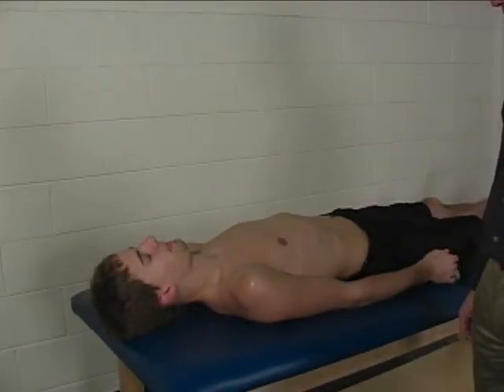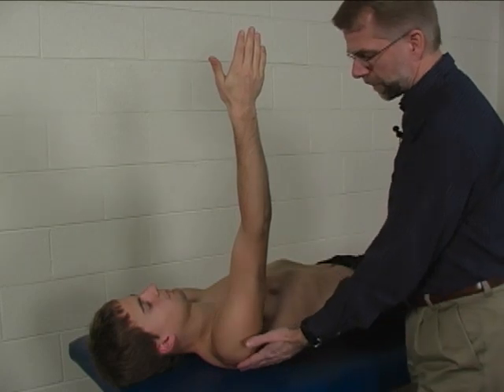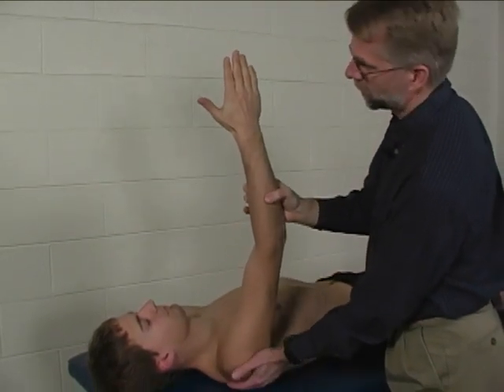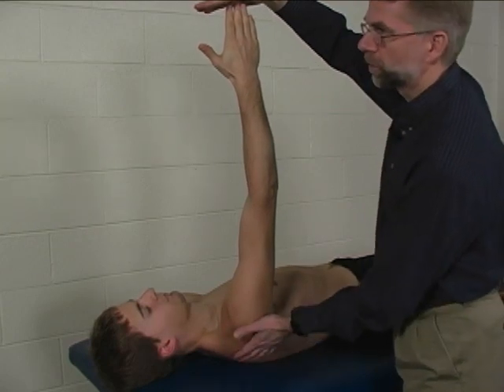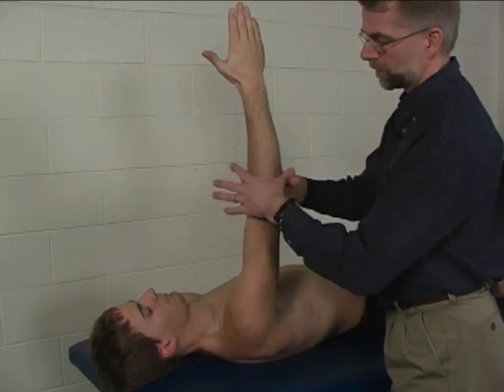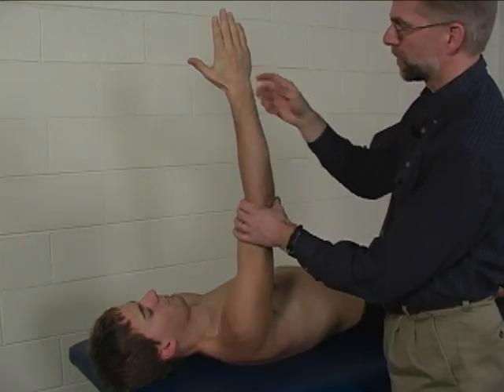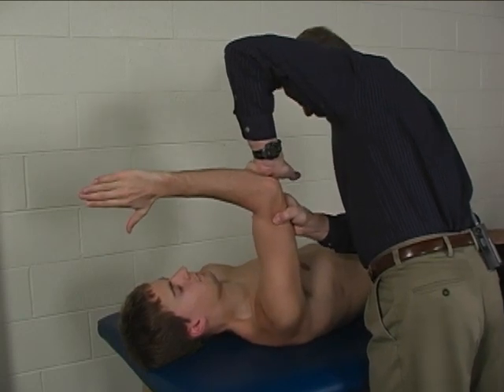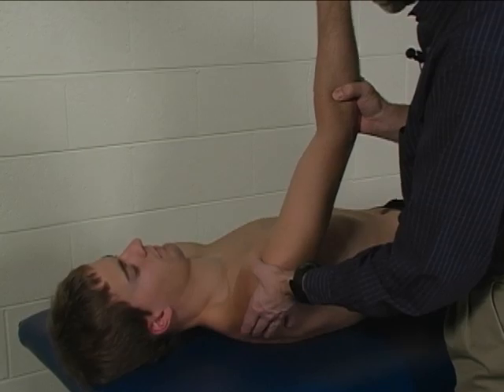MMT Individual Muscle Serratus Anterior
How to evaluate serratus anterior muscle strength with Manual Muscle Testing (MMT)